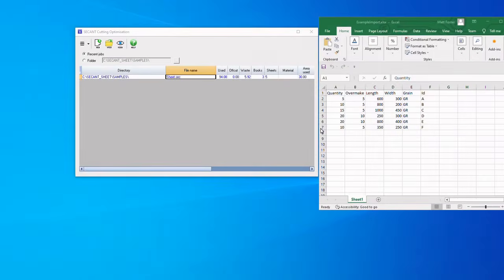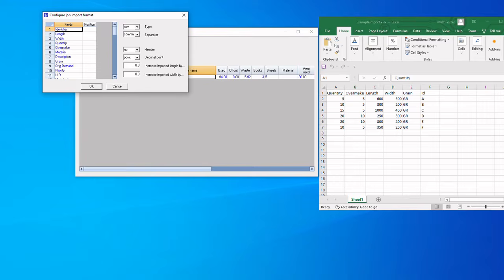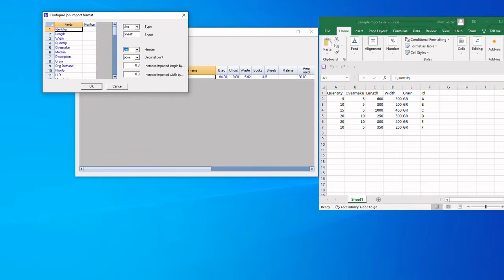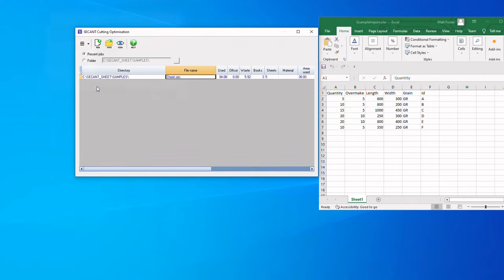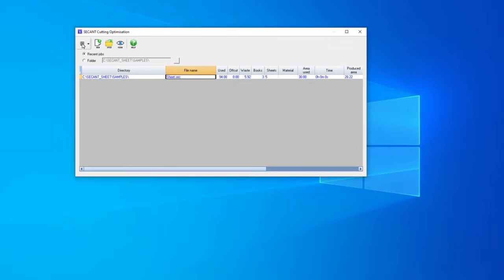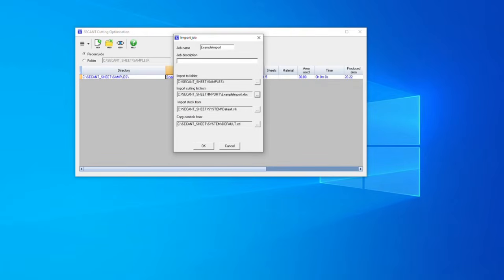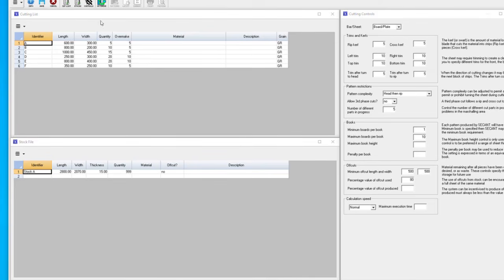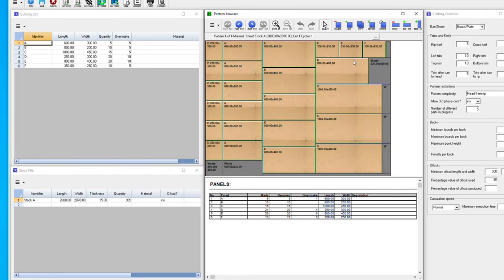SECANT V8 - Importing cutting list data from Excel or CSV files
How to configure SECANT to import your cut part requirement from a spreadsheet or a Comma Separated Variable file exported from a 3rd party application